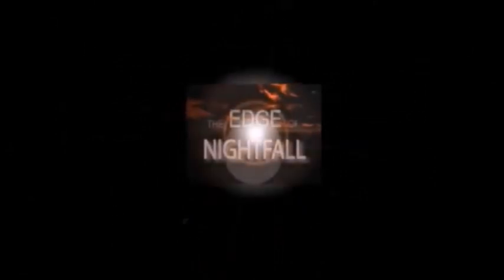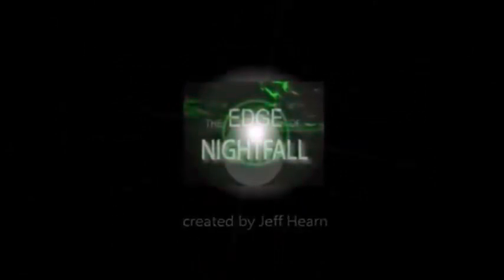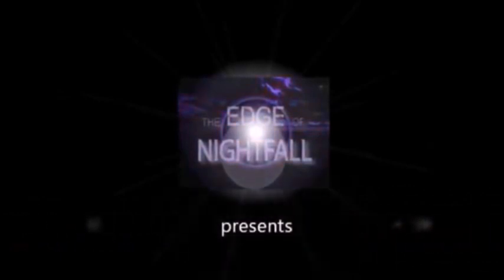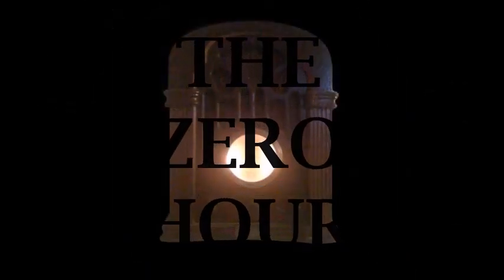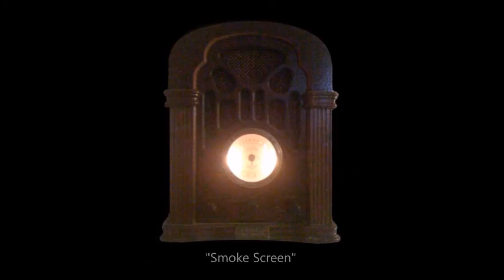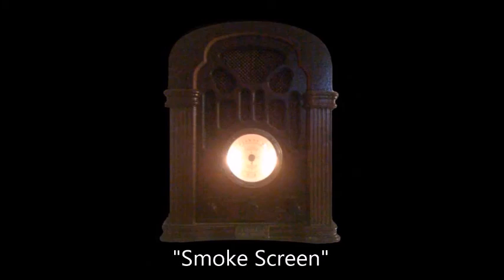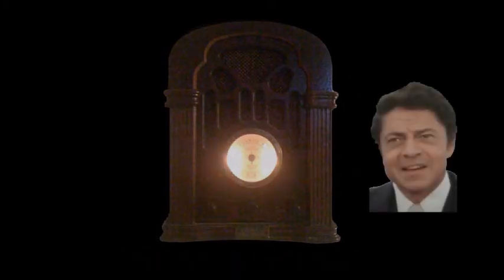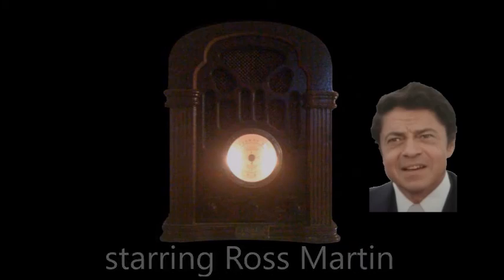THE ZERO HOUR hosted by Rod Serling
"Smoke Screen" starring Ross Martin